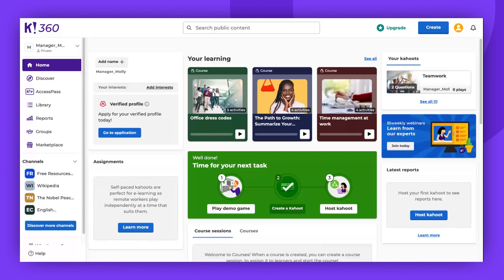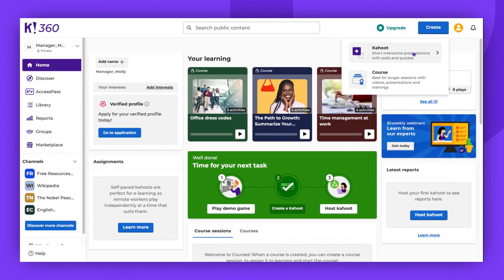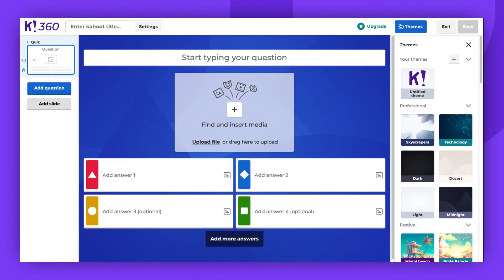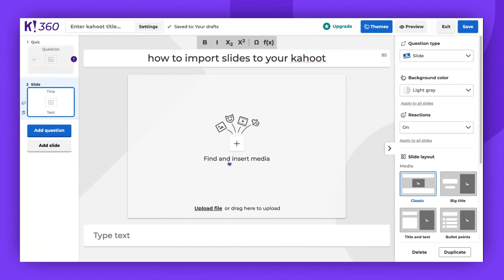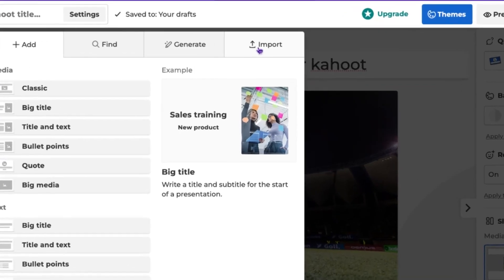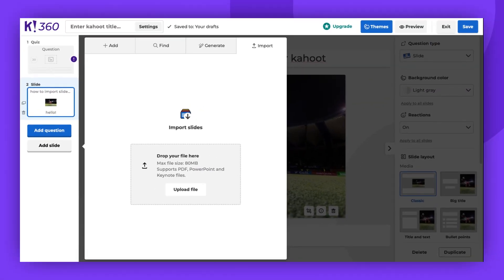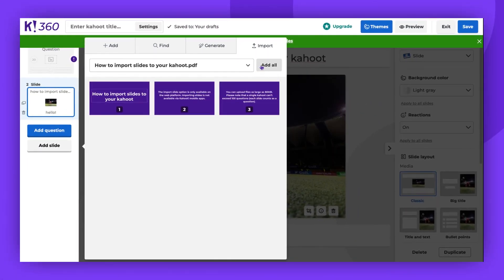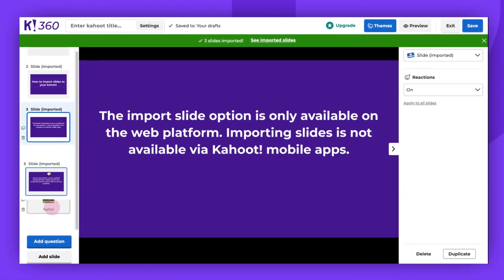How to add and import slides to your kahoot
In this video, you'll learn how to add and import slides to your games.

Next steps:
for guidance on importing slides to kahoots.
to learn more about slides.